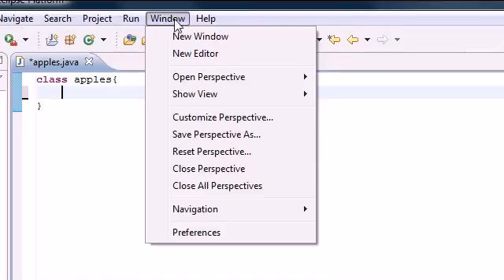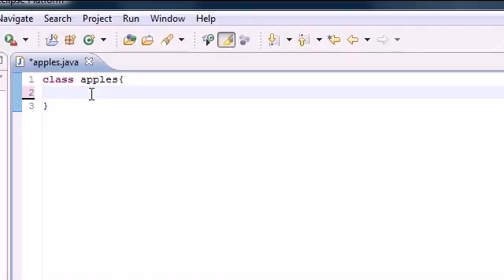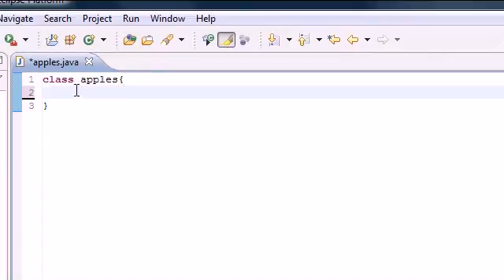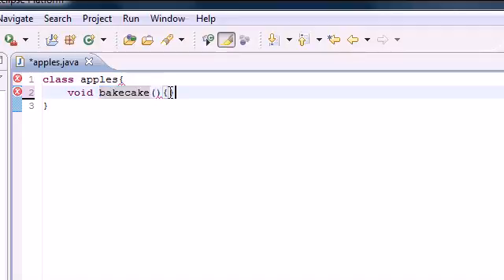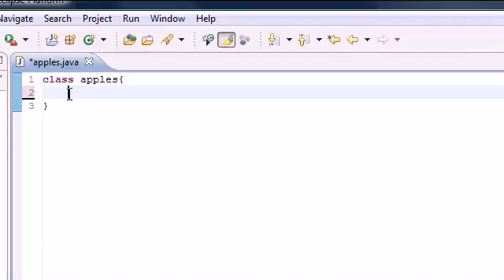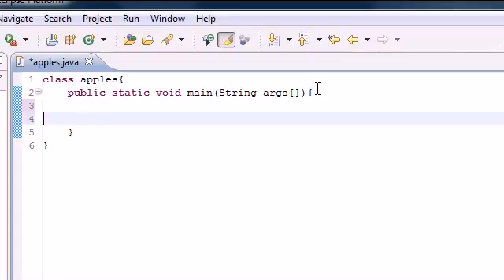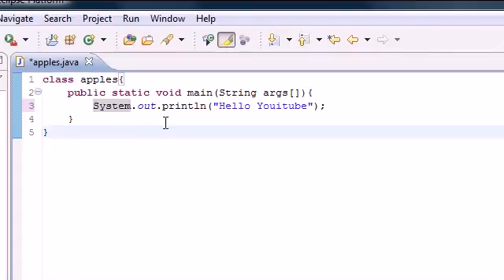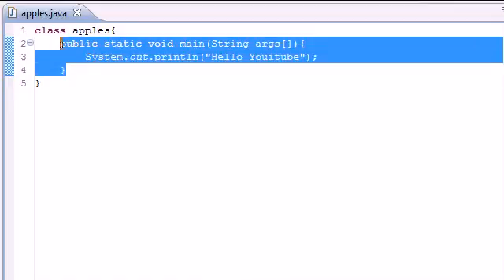Java Programming [-4-] Hello YouTube